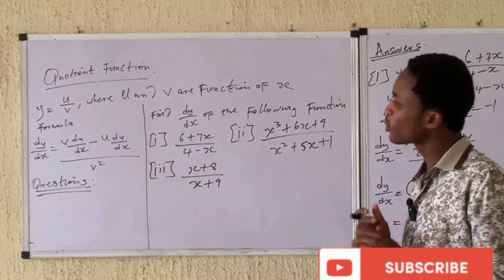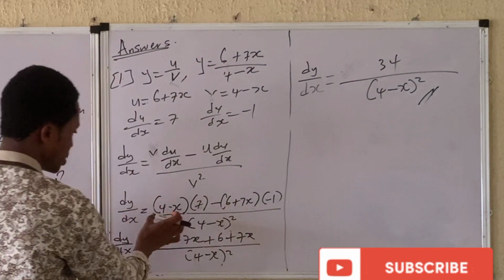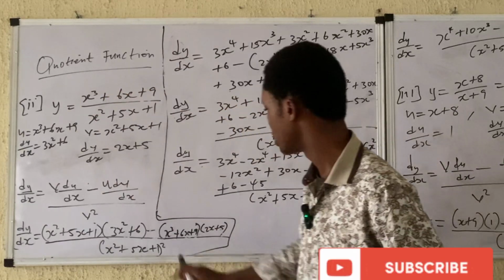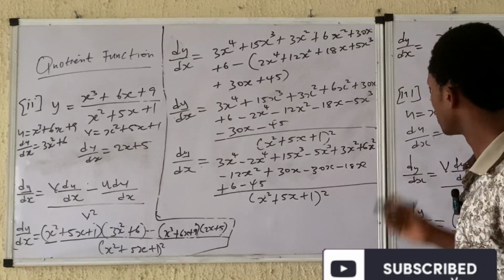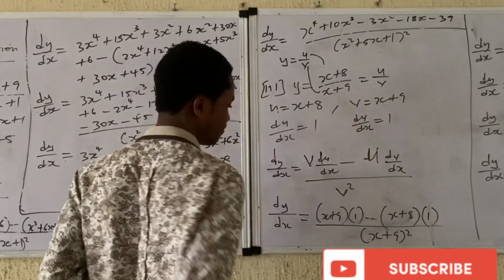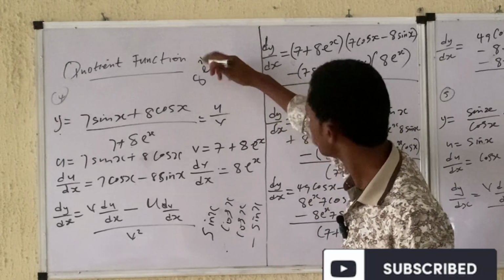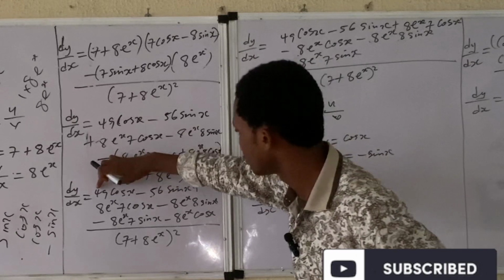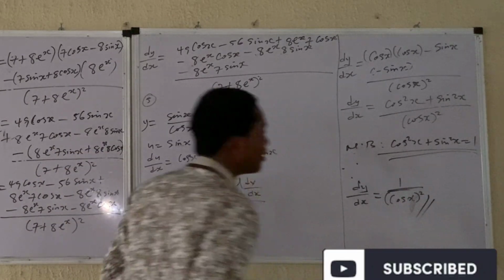Differentiation part 3 (Quotient Function)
This video contains a simplified explanation of Quotient function in Differential calculus or differentiation.